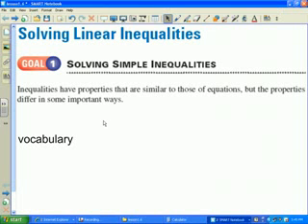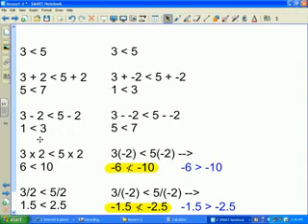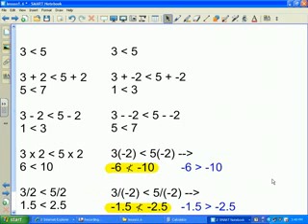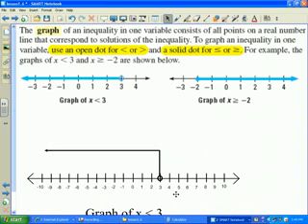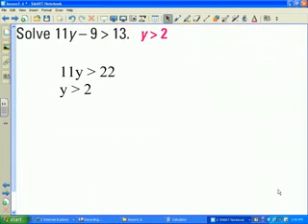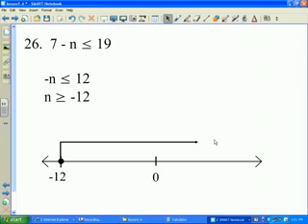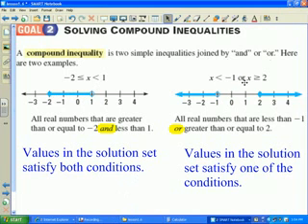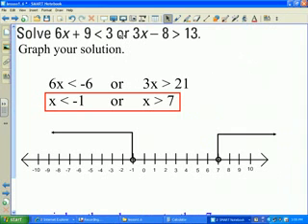Solving Linear Inequalities